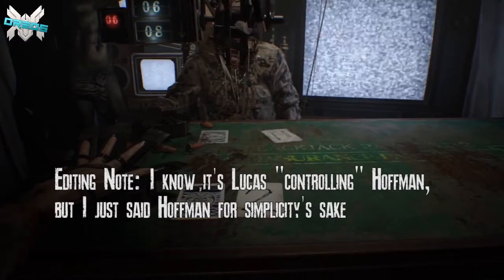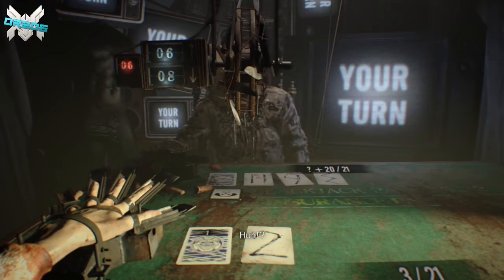Resident Evil 7 Eye in the Sky Achievement Walkthrough (Banned Footage DLC)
A Walkthrough for the "Eye in the Sky" Achievement in Resident Evil 7: Biohazard!